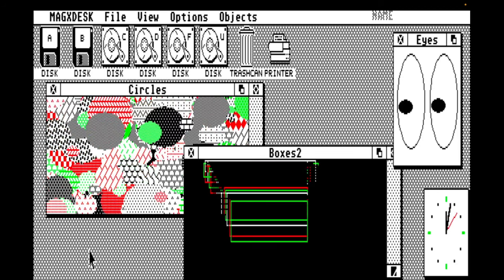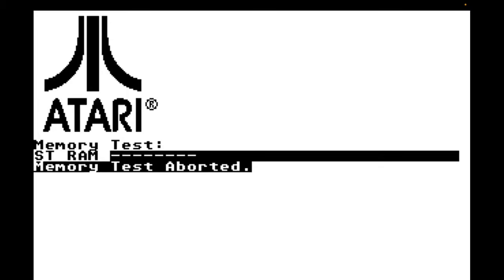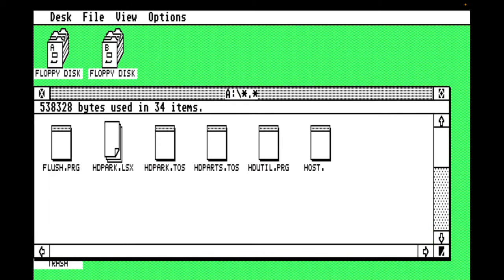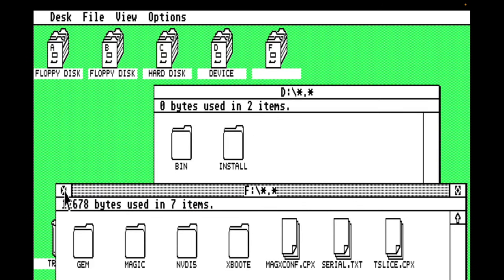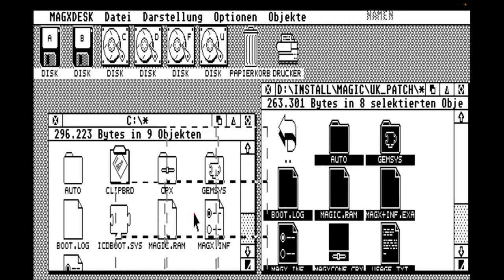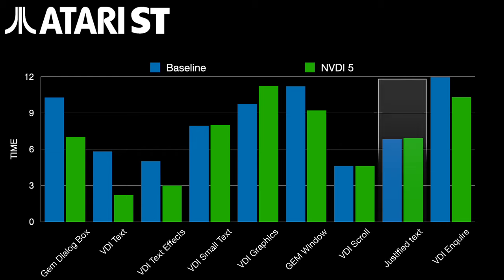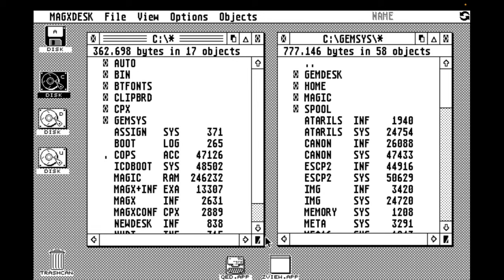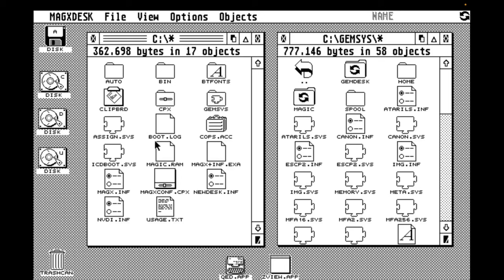MagiC a multitasking OS for the Atari ST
In this video we're going to install Magic a multitasking operating system for the Atari ST. We'll:

 - Create a bootable Hard drive using ICD PRO
- Configure Hatari For MagiC
- Install Magic OS
- Install NVDI 5
- Benchmark performance
-  Tour MagicX the magic desktop

_Chapters_
00:00 - Introduction
02:40 - Hatari Configuration
03:25 - Setting up a hard disk using ICD PRO
07:14 - Installing MagiC and NVDI
11:29 - Benchmarking MagiC with NVDI
12:58 - A tour of the MagiC X Desktop